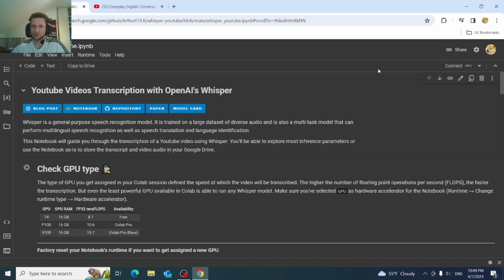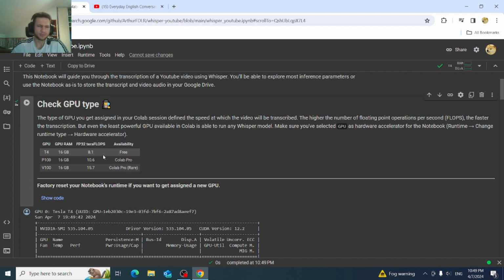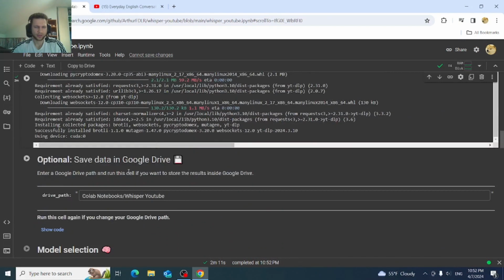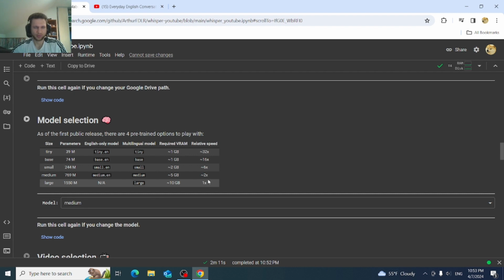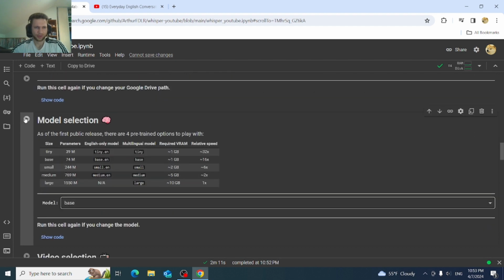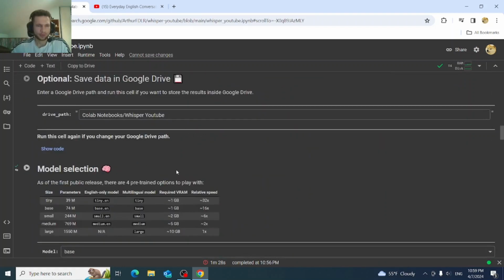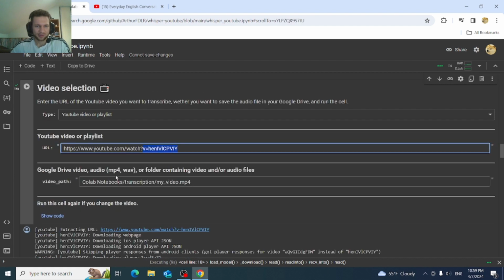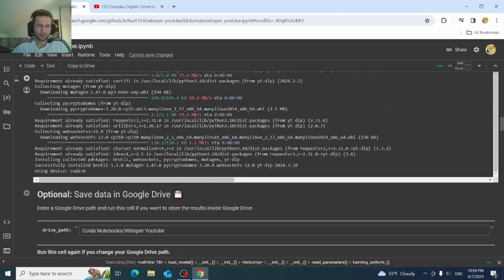How to get a Youtube video transcription for free!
Unlock the secrets of YouTube video transcriptions with the power of WhisperAI and Google Collab! Discover how to effortlessly transcribe any YouTube video, making content accessible and searchable. This tutorial is your key to unlocking a world of information without any coding skills required.

In today’s fast-paced digital world, staying ahead means leveraging the latest tools and technologies. That’s why I’m excited to share my experience with WhisperAI and Google Collab, two incredible resources that have revolutionized the way we transcribe YouTube videos. By following my step-by-step guide, you’ll learn how to access Google Collab, connect to a powerful GPU, and choose the right model for your transcription needs.

I’ve delved into the most popular YouTube videos on this topic and distilled the essence into this comprehensive tutorial. You’ll find that by using WhisperAI, you can transcribe videos not just in English, but in multiple languages, ensuring that your content reaches a global audience.

Repeating the process a few times will solidify your understanding, and soon, you’ll be transcribing videos like a pro. This isn’t just about transcribing; it’s about expanding your reach and making your content more inclusive.

Additionally, this tutorial covers related topics like leveraging GPU power for processing and selecting the best model for your language. These insights are crucial for anyone looking to enhance their YouTube presence.

Join me on this journey to transform your YouTube experience. By the end of this video, you’ll have the skills to transcribe any video, opening up new possibilities for content creation and consumption. Remember, with WhisperAI and Google Collab, the world of YouTube is at your fingertips. Let’s dive in and explore together!